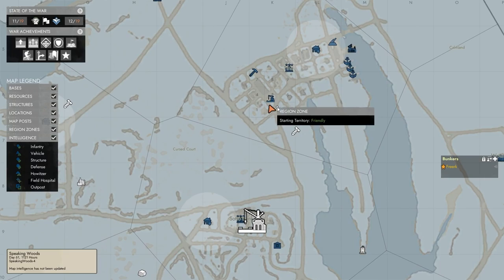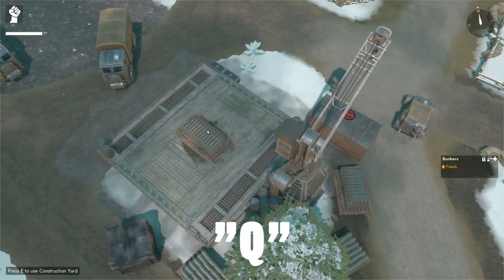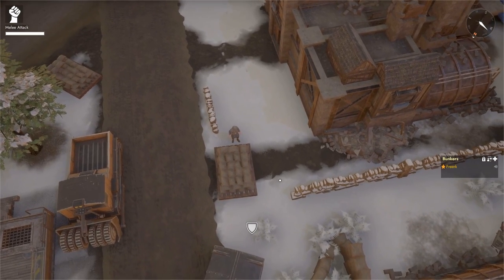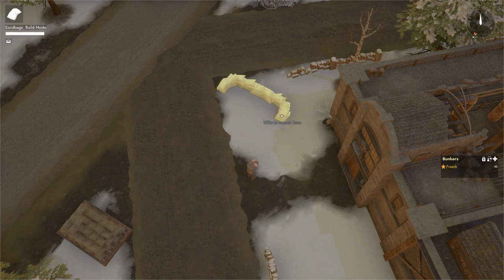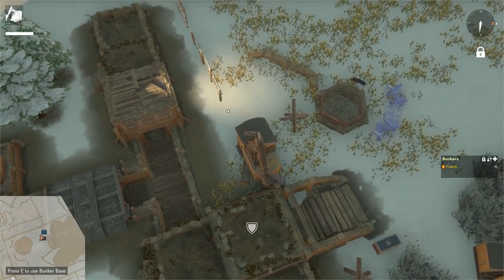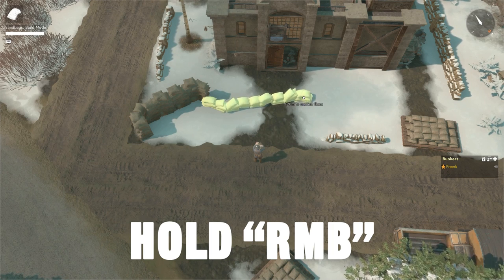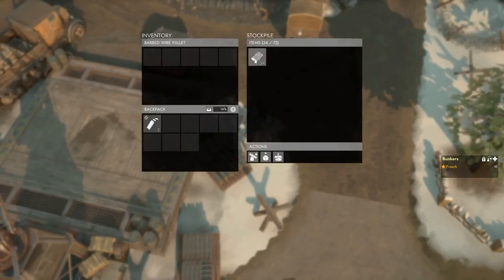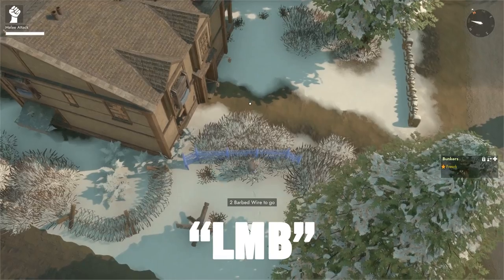Foxhole Tutorial: Material Pallets, Sand Bags, Barbed Wire & Tank Traps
Leanr how to build Sand Bag Walls, Barbed Wire and Tank Traps in Foxhole after the Entrenched update.

00:00 Making Material Pallets
1:57 Build Tank Traps
2:58 Sand Bag Cover
4:42 Upgrade to Sand Bag Wall
5:24 Running Over Sand Bag Walls
6:10 Extend Sand Bag Wall
7:00 Barbed Wire
8:12 Barbed Wire Fence
8:58 Disable Snapping